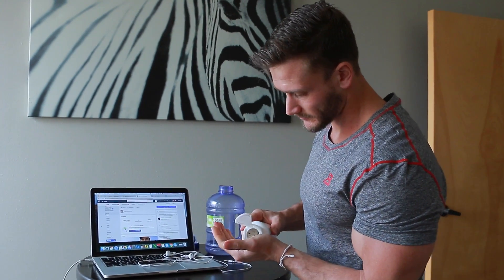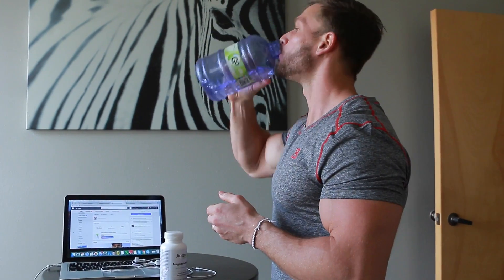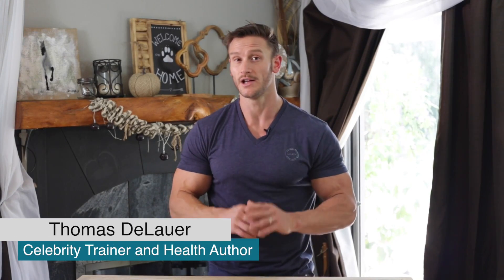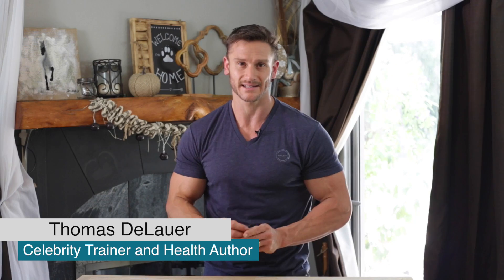Different Forms of Magnesium | Anxiety, Cramps, and Digestion: Thomas DeLauer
Different Forms of Magnesium

For magnesium to be better absorbed by the body, it is attached to another substance. Below are explanations of the different forms of magnesium.

1. Magnesium chloride: detoxing, metabolism, kidney function
Contains only 12% magnesium, however the magnesium is highly bioavailable

2. Magnesium citrate: not recommended, as it interferes with Ceruloplasmin and can cause iron dysregulation and health issues
High bioavailability of about 90%
Laxative properties

3. Magnesium glycinate: relaxing, good absorption rate, leaky gut, nerve pain
Chelated form of magnesium
Glycine is known as a calming amino acid, and magnesium is calming as well → chronic pain and nerve pain relief
Transported through the intestinal wall, so no laxative property
High bioavailability, considered ideal for correcting a deficiency

4. Magnesium malate: energizing, fibromyalgia, muscle pain
High bioavailability
Malate is used in the cellular energy cycle, aiding in ATP production

5. Magnesium oxide: good in small doses throughout the day
Non-chelated form of magnesium where magnesium is bound to a fatty acid or organic acid
Frequently used for acid reflux treatment and as a laxative
Low bioavailability, about 4%, however contains a high concentration of magnesium

6. Magnesium sulfate: small doses, best in bath
Most widely known as epsom salts
There is limited evidence that epsom salt baths may increase the levels of magnesium in the body, however there is currently no peer-reviewed evidence published
Do not take more than very small amounts orally - a powerful laxative
Easy to overdose - do not take more than directed

7. Taurate and orotate: cardiovascular health
Oronates are used in the body to create DNA and RNA
Ability to penetrate the cell membrane leads to magnesium delivery to the inner parts of the cell
Because of these properties this form is very effective and readily absorbable
Taurate is a chelated form of magnesium with the amino acid taurine, with high bioavailability
Known for calming properties on both mind and body
Both magnesium and taurine have cardiac health benefits

8. Magnesium threonate: brain injuries, PTSD, depression, neuro conditions, anxiety
Has been shown in an animal study to improve both short term and long term memory when compared to magnesium citrate

9. Magnesium water: one of the co-factors, improves absorption

(Not really sure what they are talking about there - I found magnesium water that is done through injections (probably not this one) and magnesium bicarbonate water that it looks like you have to make)

Injections:
Magnesium sulfate in water with correct pH for injection
4% or 8% concentration
For the prevention and control of seizures

Magnesium bicarbonate water:
Magnesium bicarbonate crumbles when solid, so best taken when combined with water
Highly bioavailable, so great for deficiency
Mix 2 liters of seltzer water with 3 tablespoons unflavored milk of magnesia and keep in labeled containers
Drink 4 ounces up to twice per day
Do not take more or it will act as a laxative
Use within 2 weeks maximum

References:

1. 9 common types of magnesium explained

2. Understanding different types of magnesium

3. Benefits of magnesium is far greater than previously expected

4. Magnesium water

5. Magnesium water: from wheat belly total health